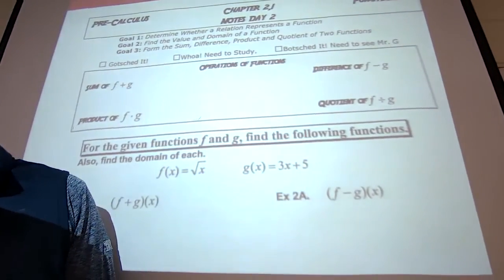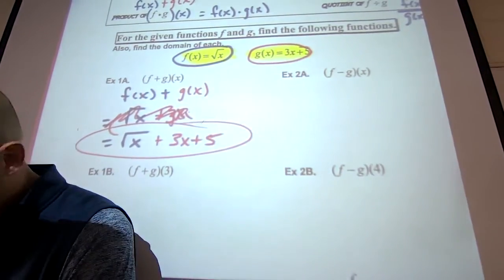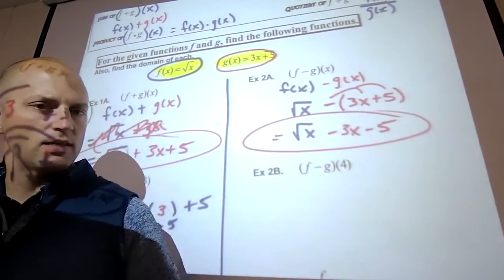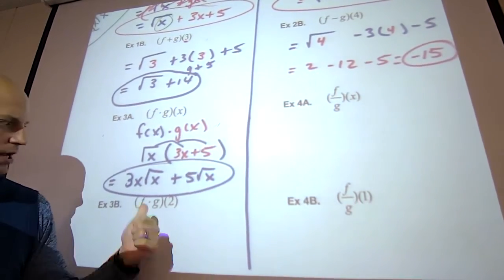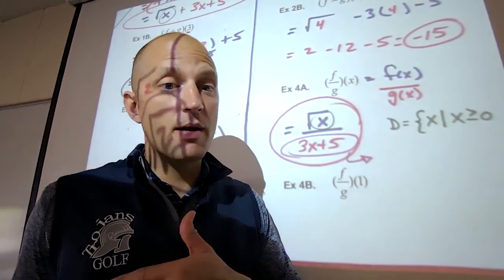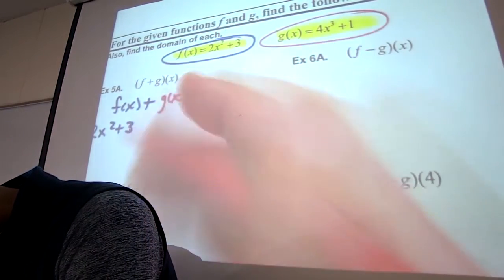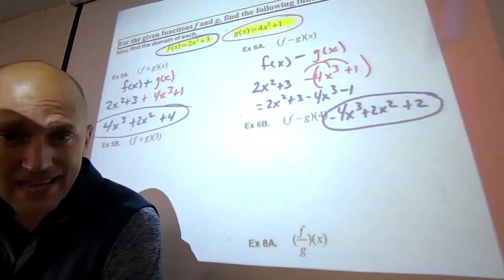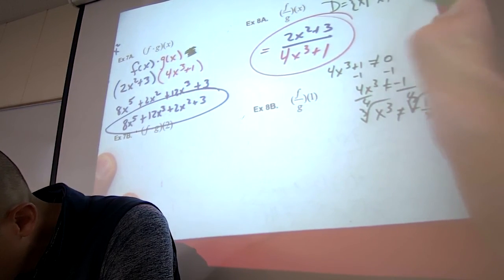Gotsch Pre Calc Chapter 2.1 Day 2 Notes